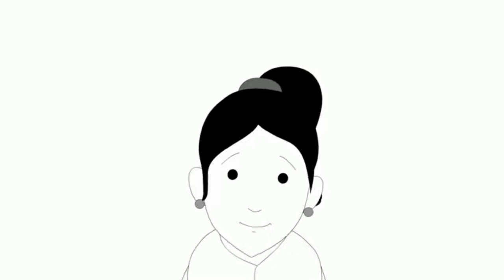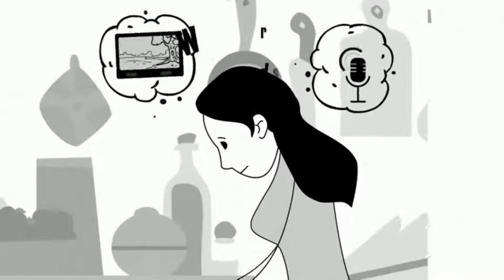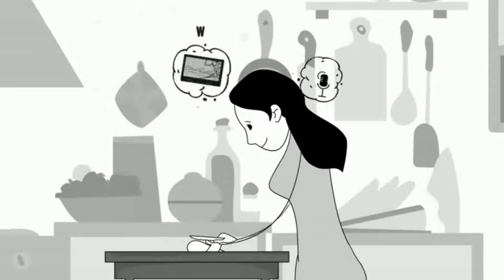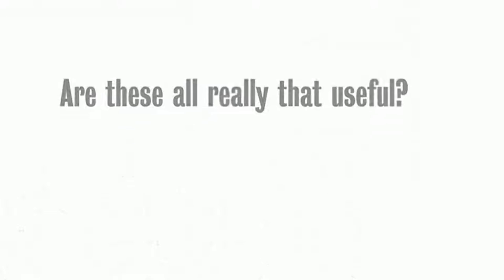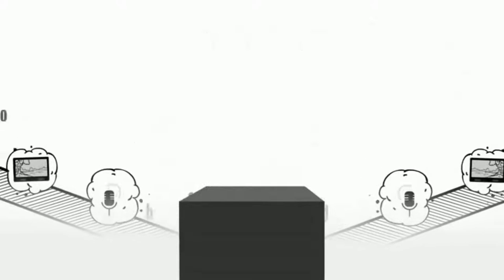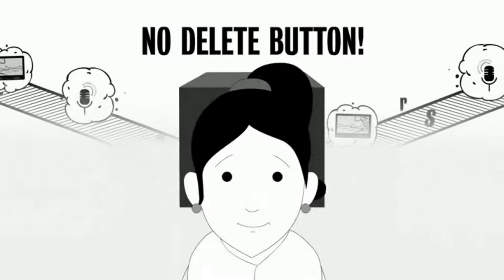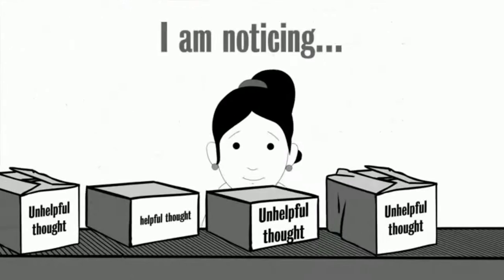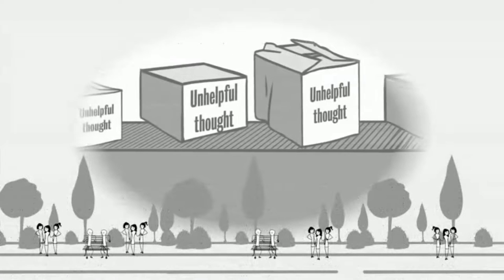Conveyor Belt Mind: ACT Cartoon Metaphor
Conveyor Belt Mind: ACT Cartoon Metaphor (Unhooking From Unhelpful Thinking - Defusion)

In this video we explore The Conveyor Belt Mind - an ACT (acceptance commitment therapy) metaphor.

This is a quick way of how to explain how and why we get hooked by the unhelpful thoughts in our minds, or how to explain unhooking to a young person.

ACT ON IT (Our Charity)
ACT On It is a non-profit organisation that aims to help young people improve their mental health.
It is founded by Reuben Lowe, who is a mental health therapist and mindfulness teacher at the Melbourne Clinic. The organisation is a registered charity with ACNC and run by volunteers.

ACT On It’s activities are based around Acceptance & Commitment Therapy (ACT), which is an evidence-based therapy derived from contextual psychology.

Acceptance & Commitment Therapy incorporates mindfulness practices, builds emotional resilience, and teaches people to manage their negative thoughts and emotions, especially in times of fear and distress.

ACT On It aims to use technology to give teens access to simple and fun psycho-social interventions via digital means, to help them grow into strong and responsible adults.

The organisation aims to reach teenagers who might not easily access clinical care, with tools that can also be used by psychologists complementary to clinical care.

FREE APPS BELOW (No catch!)

ACT ON IT (iOS) Learn ACT basics - accessible for teens, suitable for all:

That's right... ALL 3 apps above are FREE!

MINDFUL CREATION
Mindful Creation is a digital platform that gives you cool tools to deal with everyday life. Why? To help you to be part of the change that’s going on in the world right now.

GOING THROUGH A TOUGH TIME? (Free Resources)

ABOUT REUBEN
Reuben is currently designing and standardising the acceptance commitment therapy (ACT) programs throughout Australia for Healthscope.

He is the founder of Mindful Creation and the registered charity ACT On It. He teaches simple tools for modern living on multiple well-respected platforms, including AuraHealth, Insight Timer, Breethe, The Mindfulness App and many others.

He is also currently is employed by Healthscope, working as a mindfulness-based therapist at one of the largest health clinics in the Southern Hemisphere.

His tagline is: There's a positive change going on in the world. It just depends where you focus your attention.

UDEMY COURSE - THE MINDFULNESS TRIANGLE - HOW TO TEACH IT

SUGGESTED YOUTUBE VIDEO:
Russ Harris – Radio Doom & Gloom